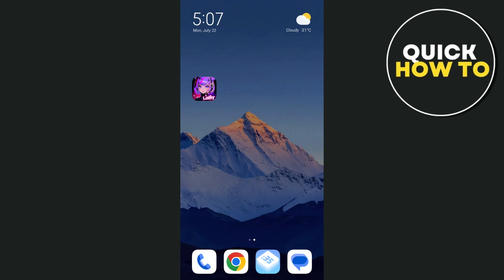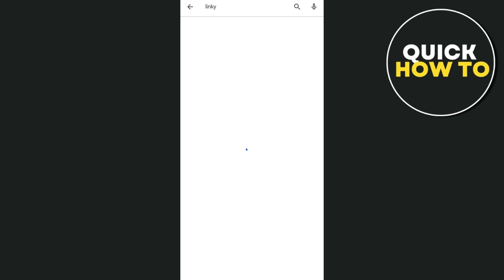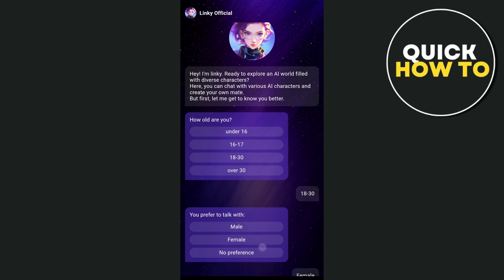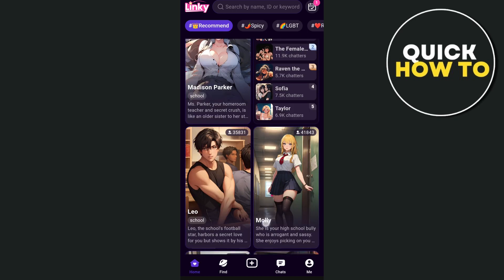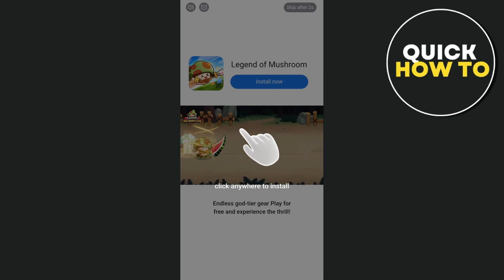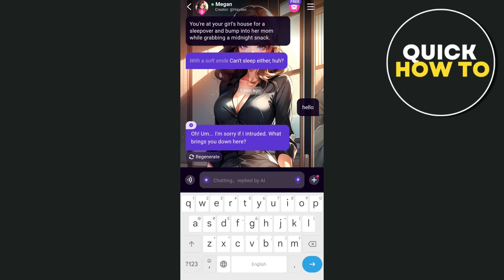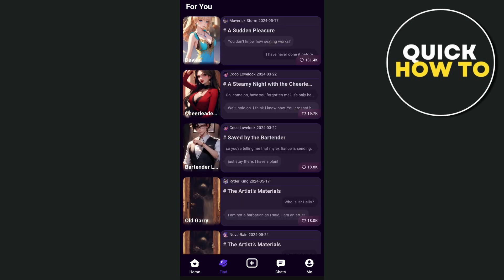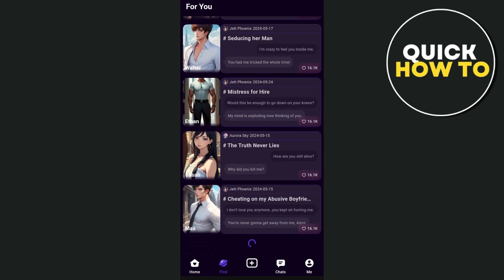How Does Linky AI Chat App Work? | Linky AI App Review (Explained)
Learn How Does Linky AI Chat App Work? | Linky AI App Review (Explained)